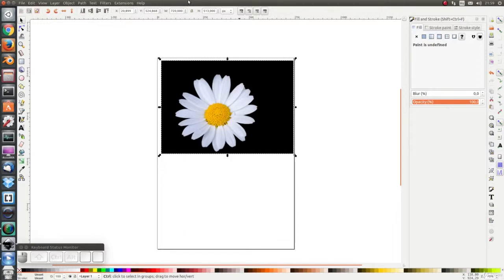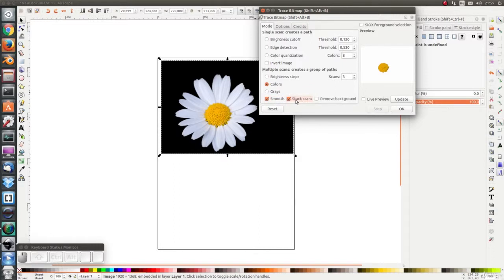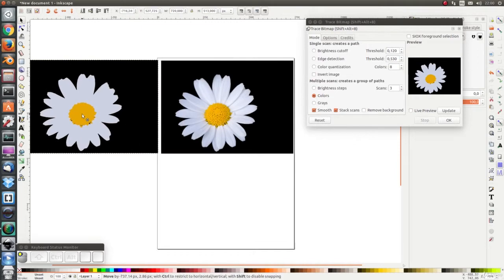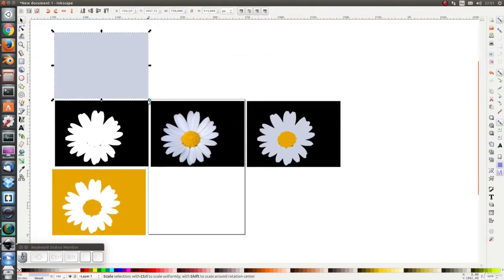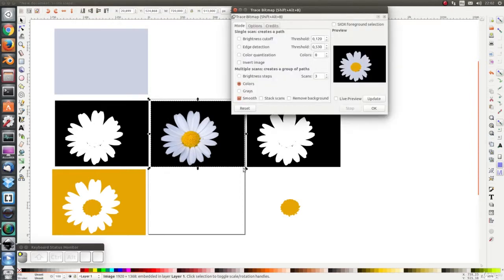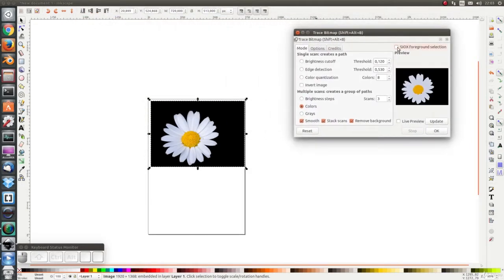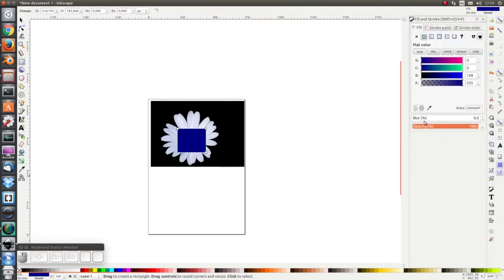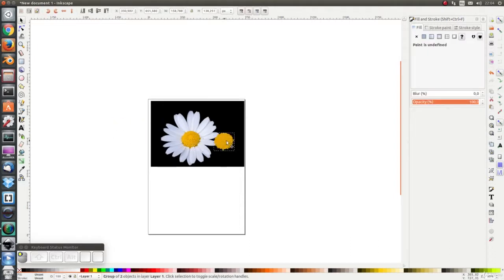WebHD 720p 19